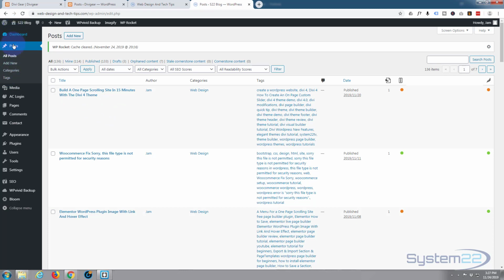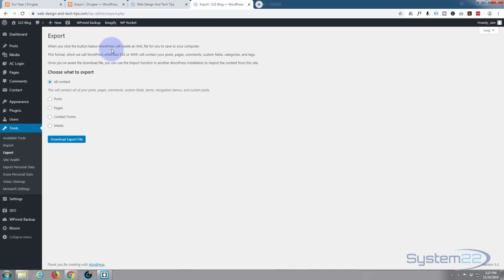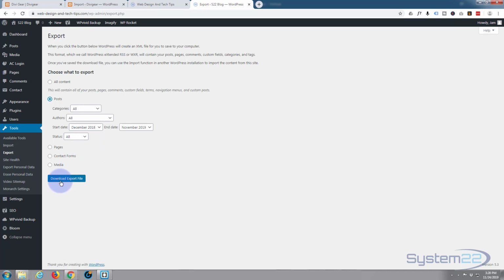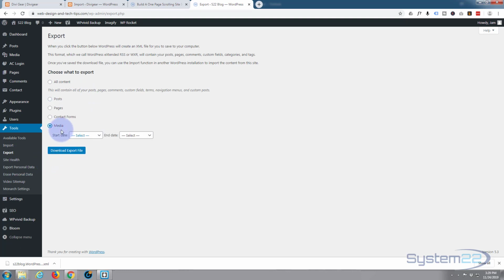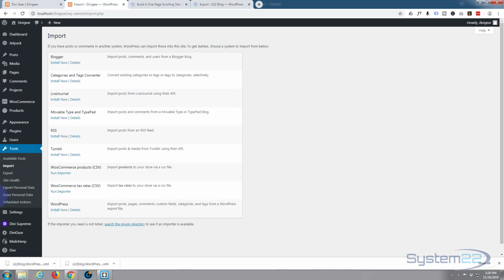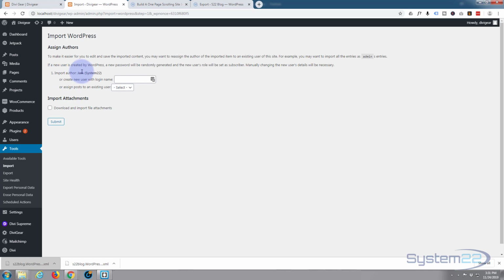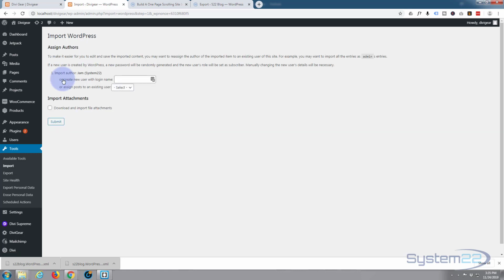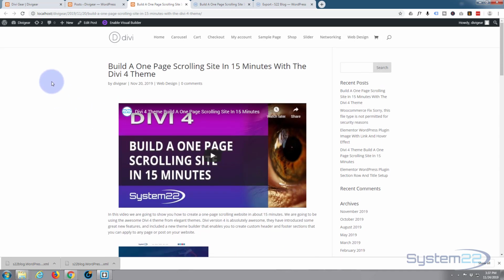How to import wordpress posts with images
How to export and import WordPress posts with images from one WordPress site to another WordPress site.